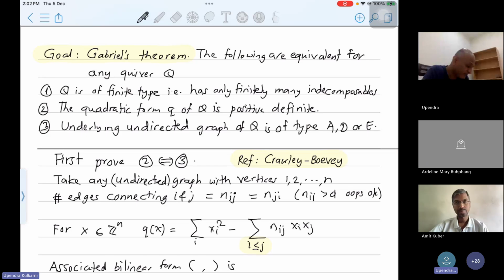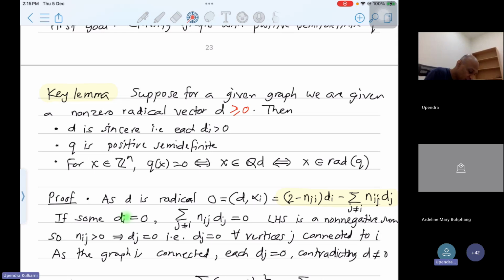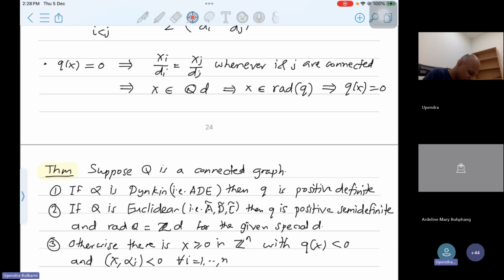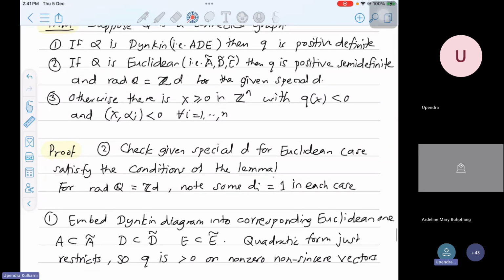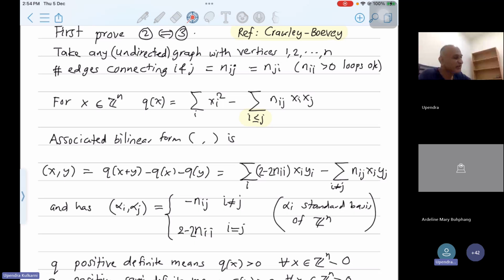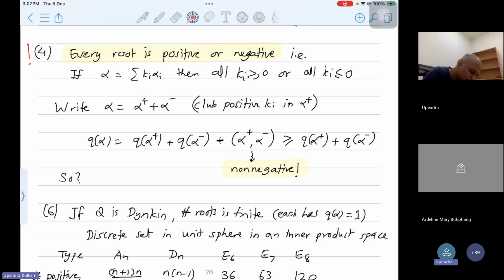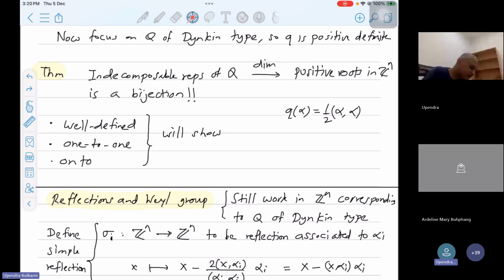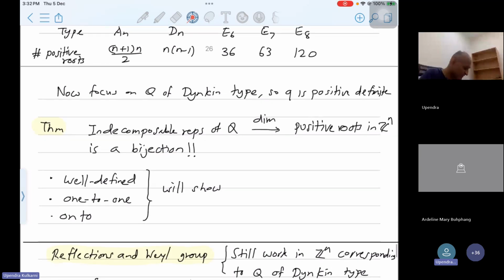Quivers Lecture 4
Quivers Lecture 4 (5 Dec 2024) - Positive definiteness, ADE Dynkin diagrams and roots – Upendra Kulkarni, CMI